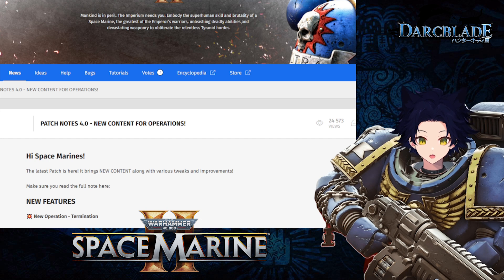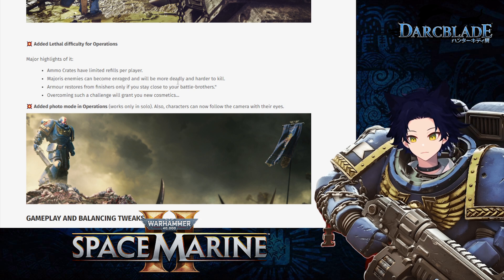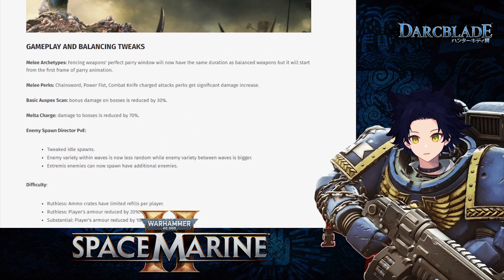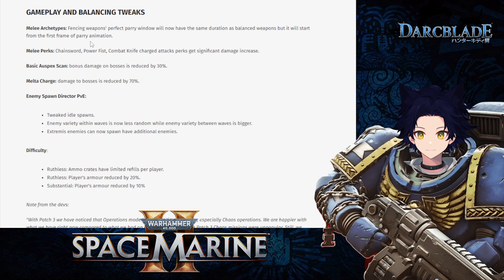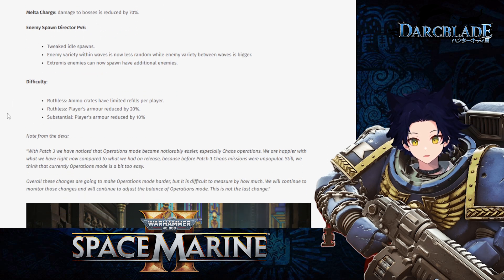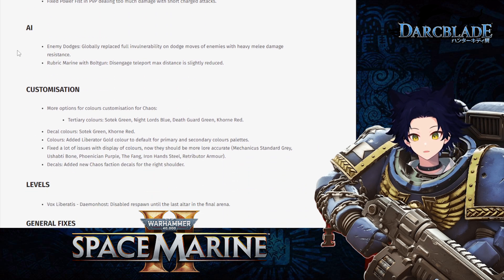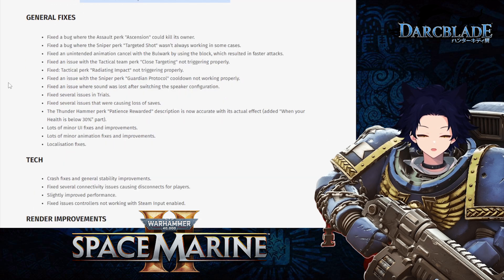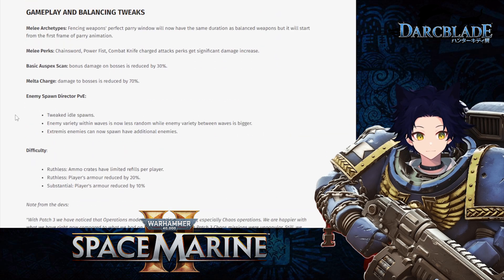SEASON 2 BEGINS! PATCH 4.0 IS LIVE! | SPACE MARINE 2 TIPS & TRICKS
Brothers! This little guide will review patch 4.0 for Space Marine 2. We go over the buffs, nerfs, and new editions this update brings!

We aim to bring more Gaming guides, news, and review videos as we grow as a channel!